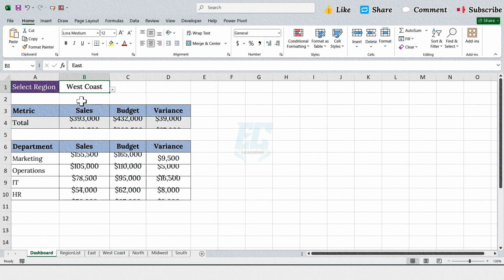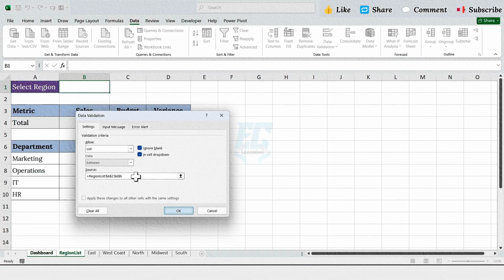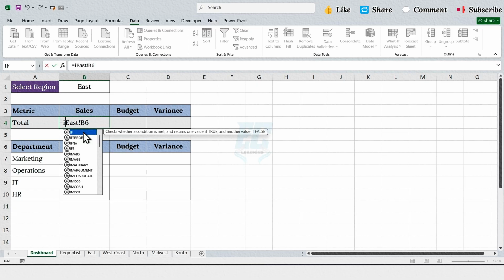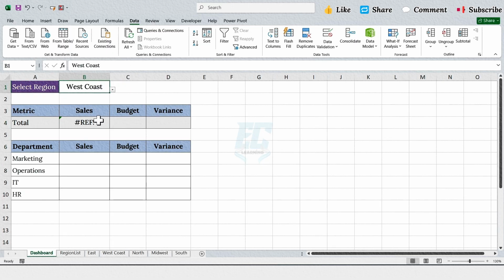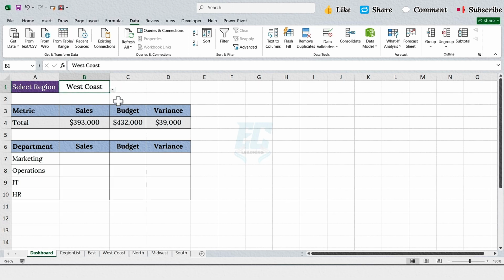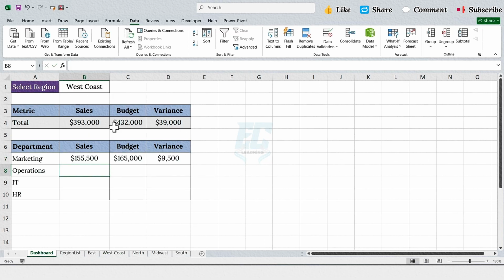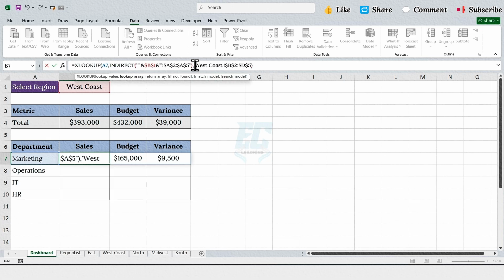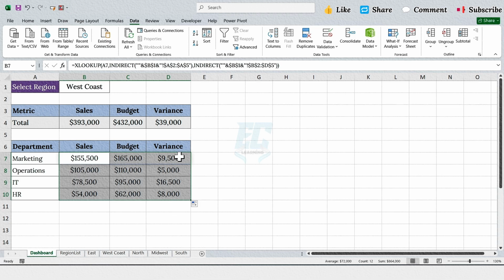Pull Data from Any Excel Sheet with One Dropdown (INDIRECT + XLOOKUP)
🚀 What if ONE Excel dropdown could instantly pull data from ANY worksheet?
No copying formulas. No switching sheets. Just clean, professional results.

In this short Excel tutorial, I’ll show you how to build a dynamic sales dashboard using a dropdown, INDIRECT, and XLOOKUP. This is a real-world Excel trick used by analysts, office professionals, and business teams across the USA.

📊 Scenario:
You’re tracking regional sales.
Each region (East, South, West Coast) has its own worksheet with Sales, Budget, and Variance. Instead of checking each sheet manually, you control everything from one dropdown.

💡 What you’ll learn in under 60 seconds:
✔ How to create a dropdown to switch between worksheets
✔ How Excel normally references another sheet
✔ Why dropdown values don’t work by default
✔ How INDIRECT converts text into real worksheet references
✔ How to pull totals dynamically from any sheet
✔ How to combine XLOOKUP + INDIRECT for department-level analysis
✔ How to build a dashboard-ready Excel setup

This technique is perfect if you want to:

Build professional Excel dashboards

Automate reports

Level up your Excel skills fast

👩‍💼👨‍💼Ideal for USA-based office workers, students, analysts, and beginners who want smarter Excel formulas.